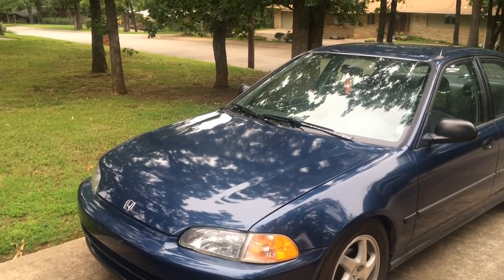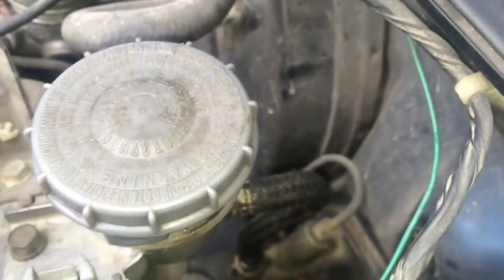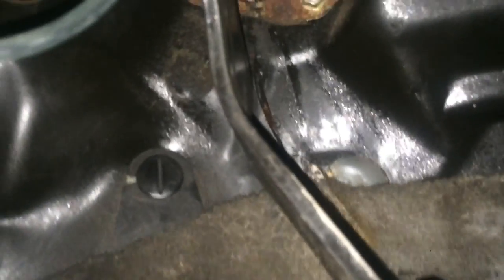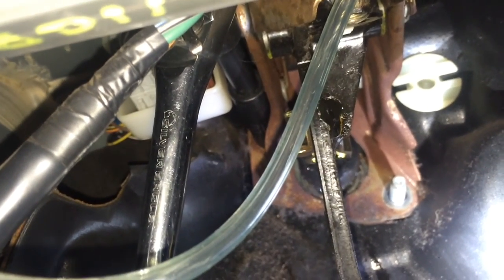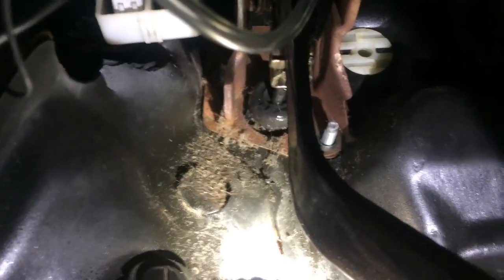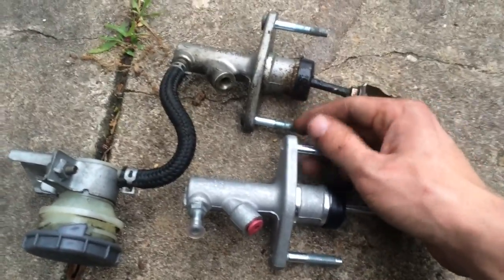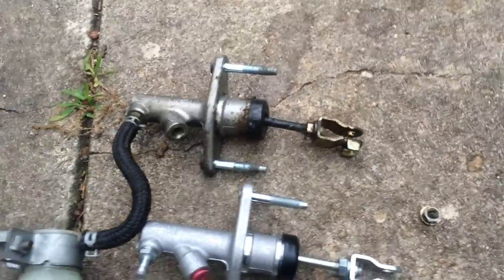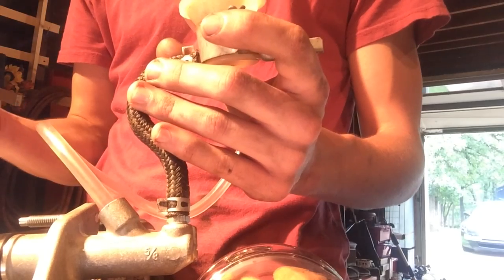How To Replace the Clutch Master Cylinder In a 92-95 Honda Civic EG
A video I made showing and describing the steps needed to replace a bad clutch master cylinder in a 92-95 Honda Civic EG, hope it helps